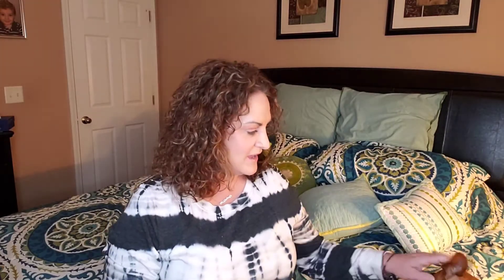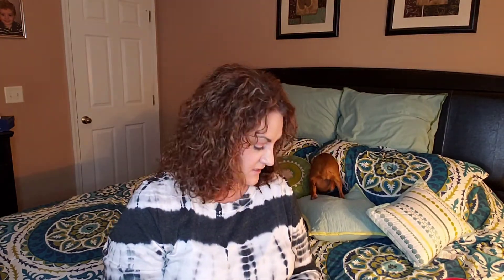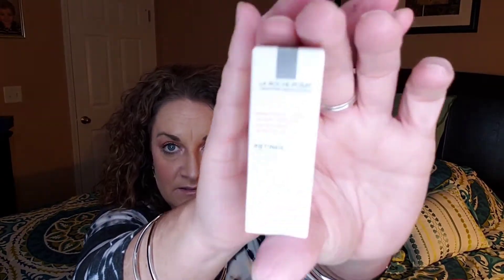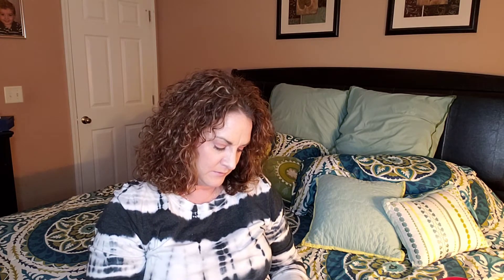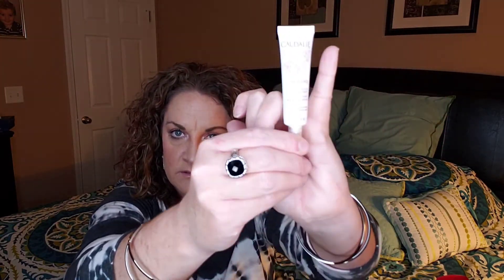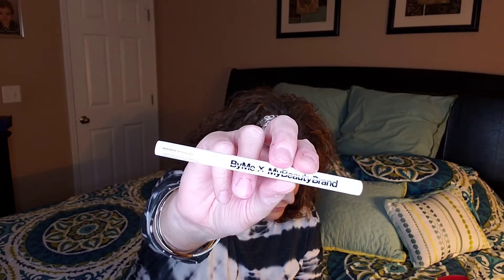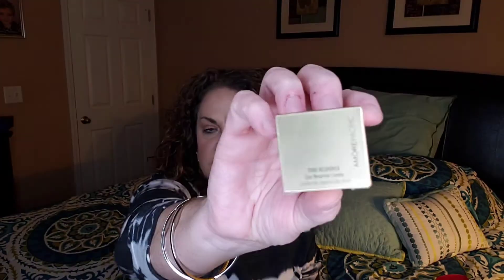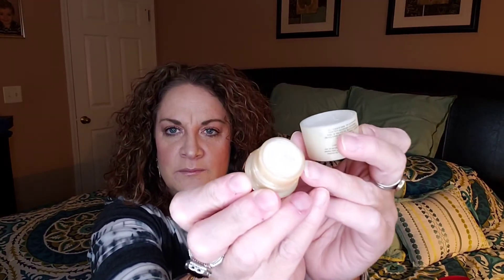THIS ISN'T WORTH THE PRICE TAG / ALLURE BEAUTY BOX SUBSCRIPTION UNBOXING / DECEMBER 2020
Become a part of this community! Would love to have you!  See below!